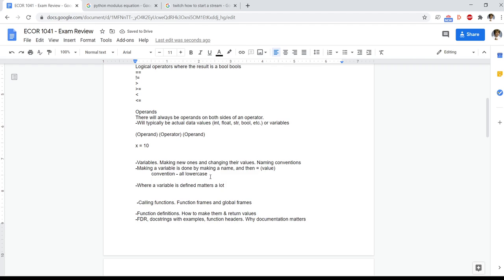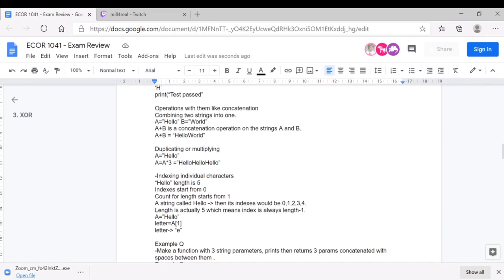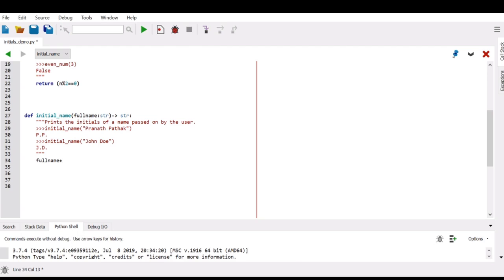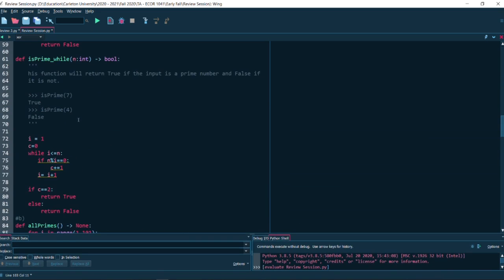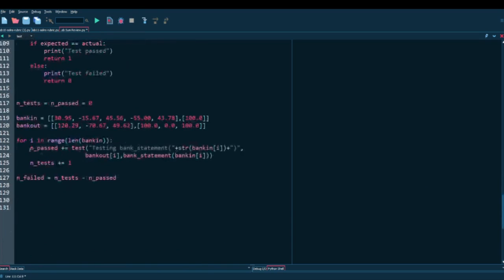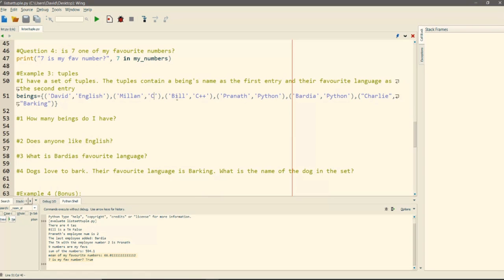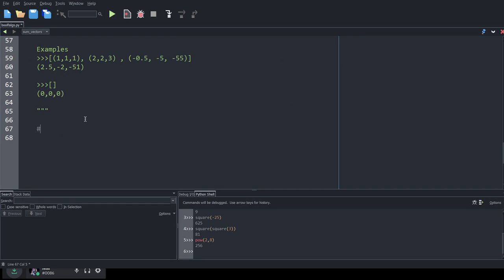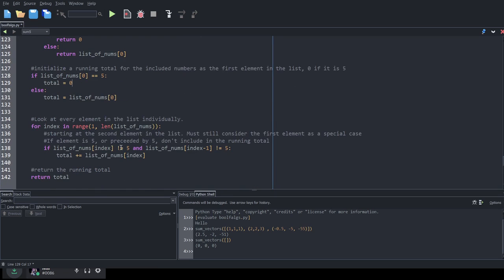ECOR 1041 Exam Review Twitch Stream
DOMINATE THE EXAM, DON'T LET THE EXAM DOMINATE YOU!
This stream was a fun time, and I hope myself and my coworkers were able to help you feel more prepared for the final exam. Apologies again for all the technical issues that we experienced in the beginning of the session, this was the first stream for all of us first time TAs.